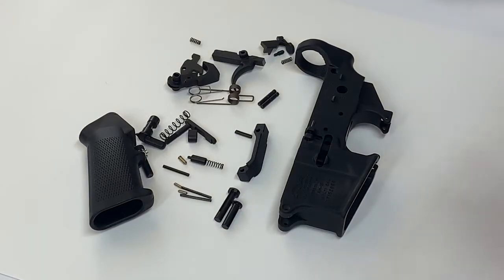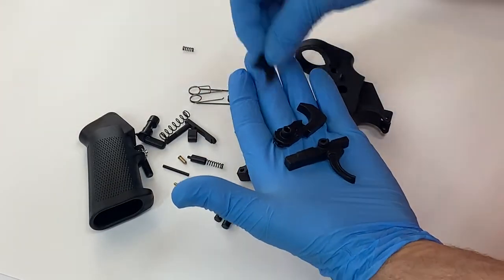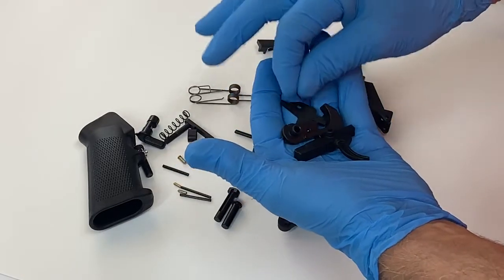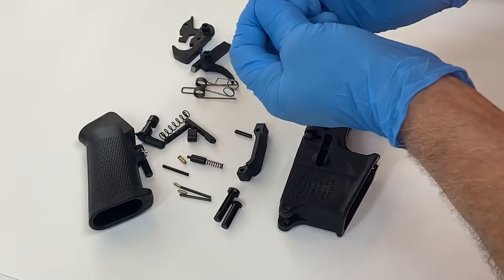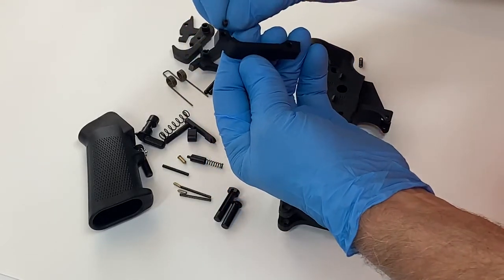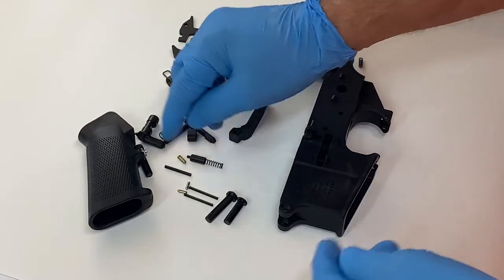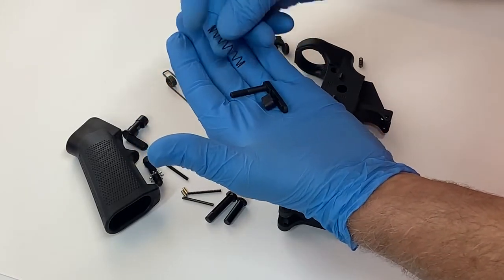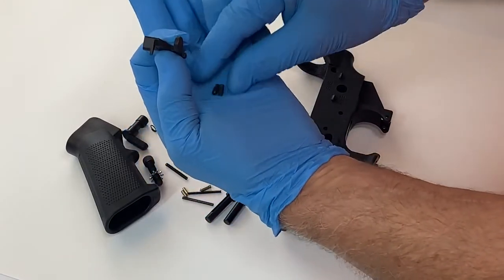AR-15 Mil Spec Lower Parts ID